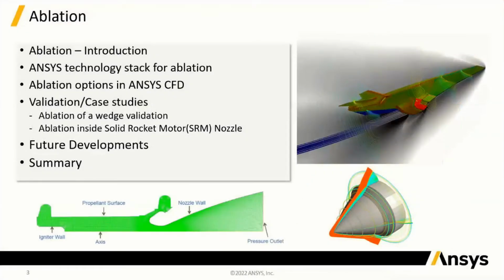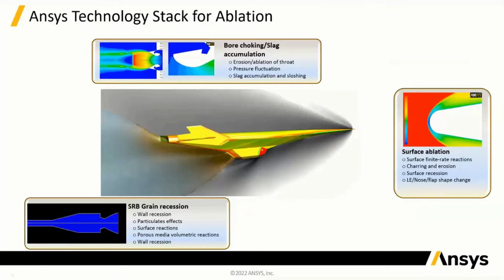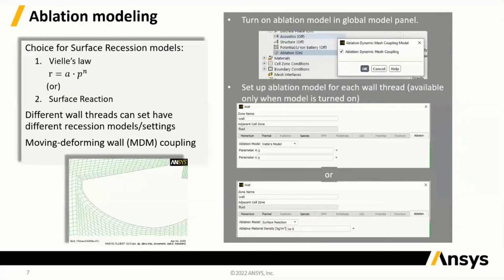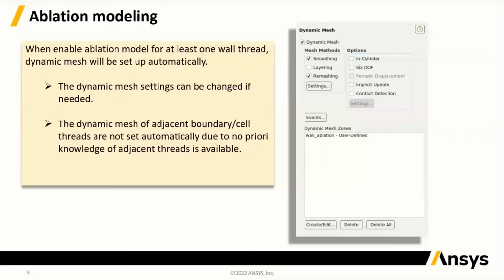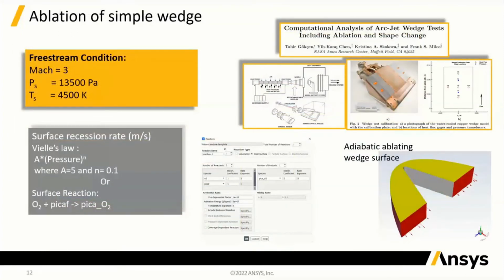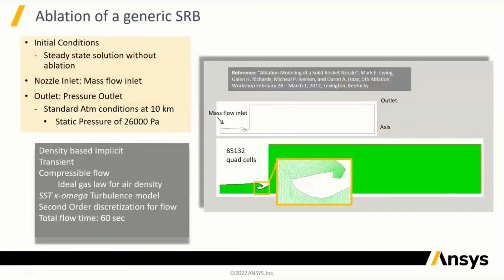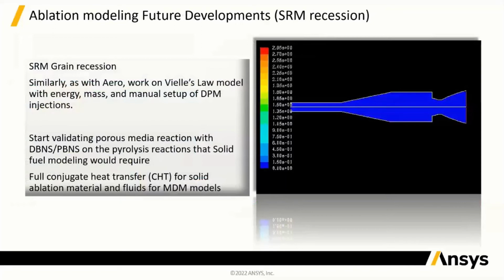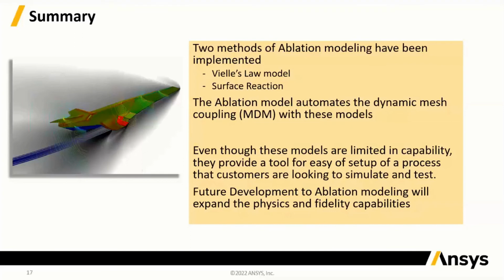TFAWS 2022 Vendor - Ansys, Crawford